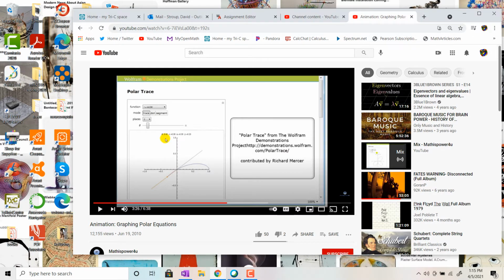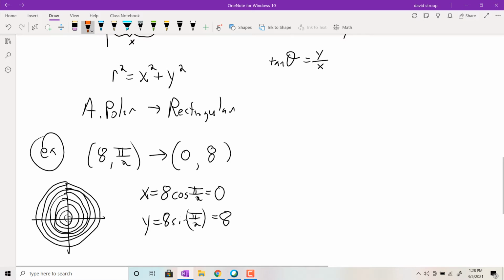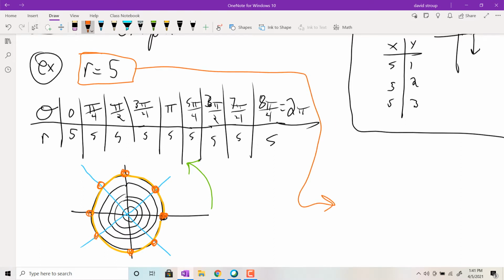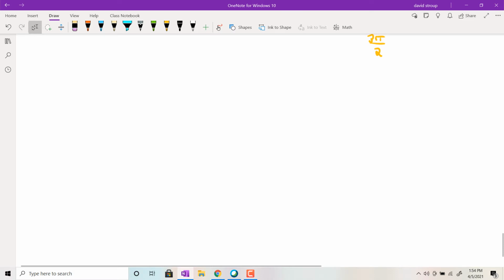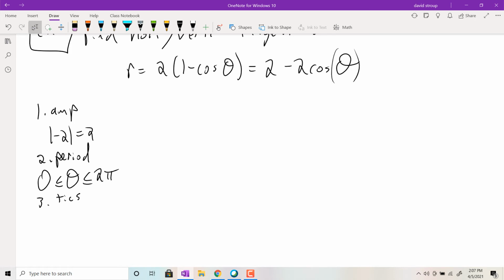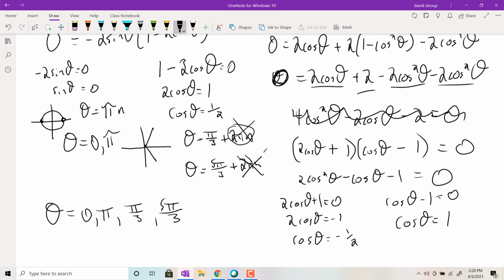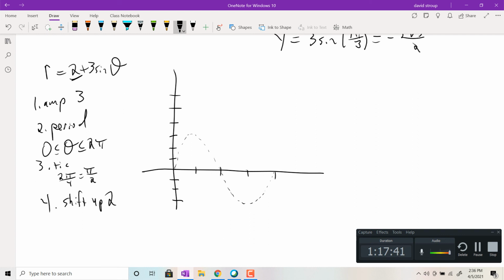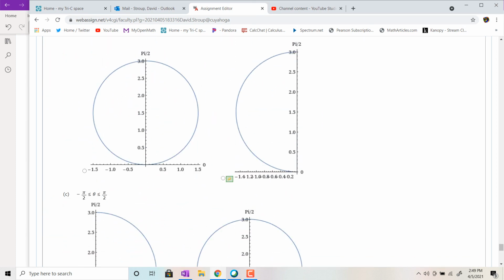10.4 MTH 1620